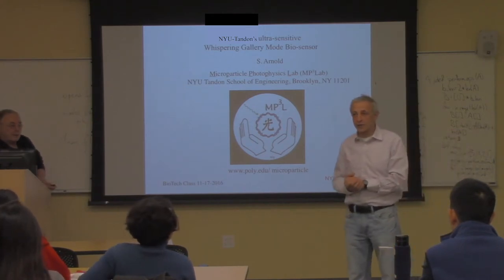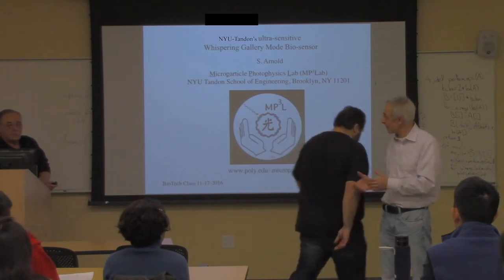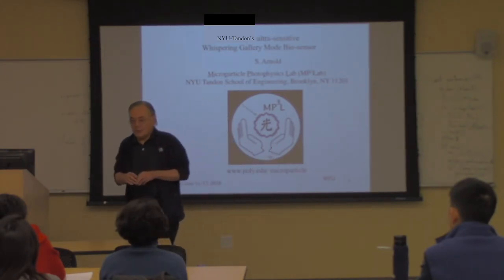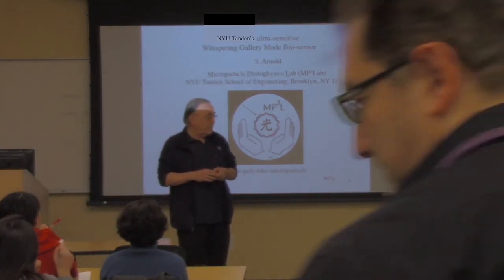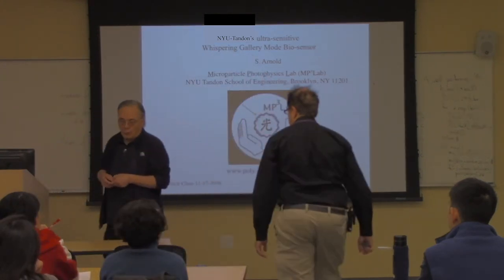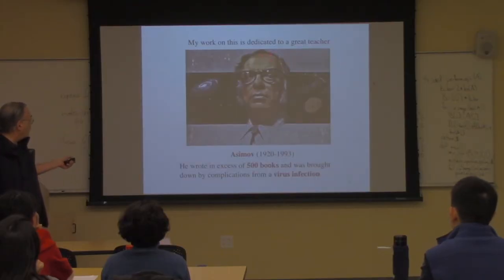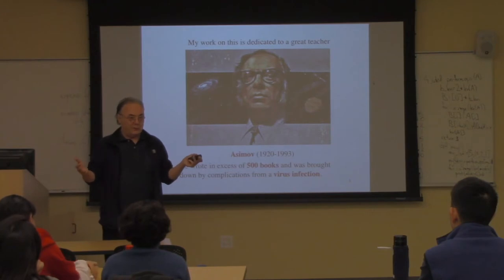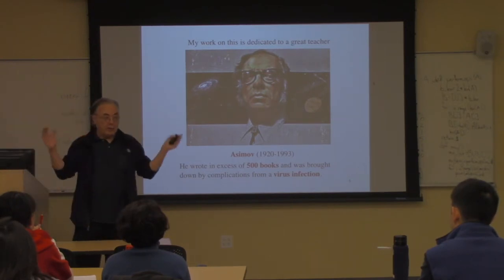NYU Tandon's Ultra-sensitive Whispering Gallery Mode Bio-sensor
Part One: Motivation and History
Professor Stephen Arnold